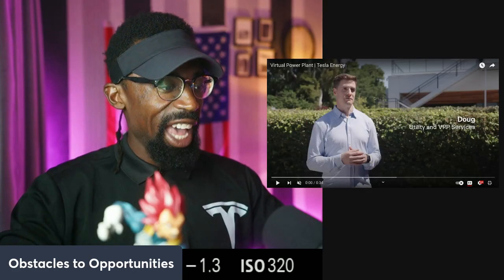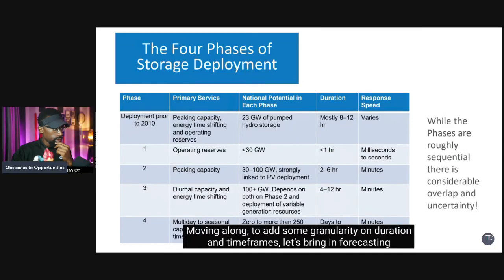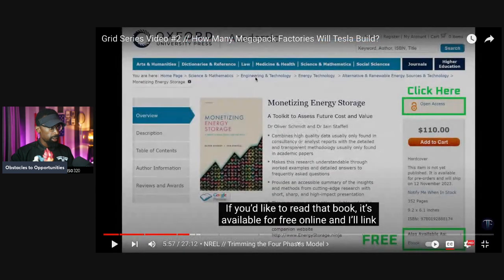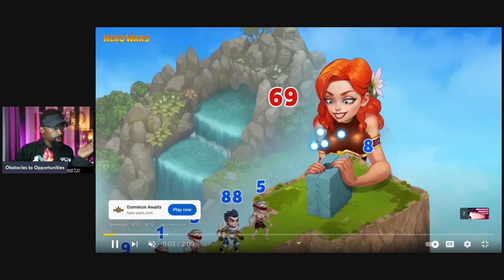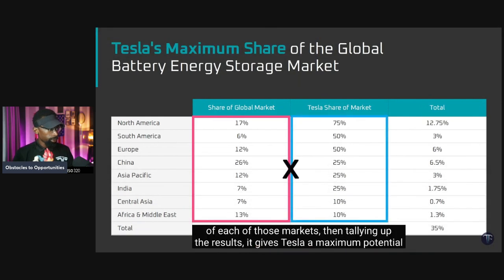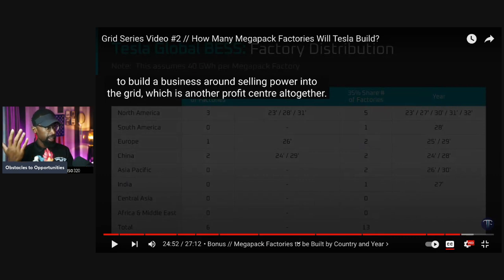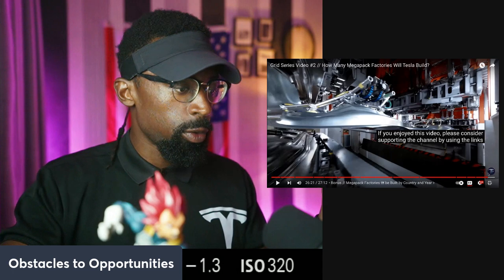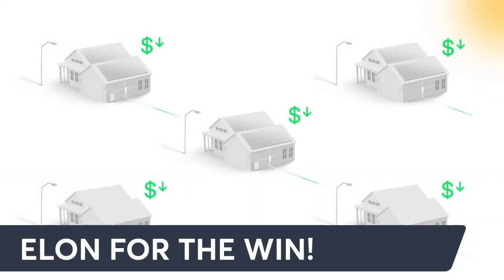How Tesla's Energy Solutions Are Changing the Grid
In this video, we explore how Tesla's innovative energy solutions are revolutionizing the traditional power grid.

Key Points Covered:

Introduction to Tesla Energy Solutions:

Overview of Tesla's energy products, including the Powerwall, Powerpack, and Solar Roof.
Energy Storage and Efficiency:

How Tesla's battery storage systems store excess solar energy, providing reliable power even during outages.
Grid Stabilization:

Tesla's role in stabilizing the grid with large-scale energy storage projects, such as the Hornsdale Power Reserve in Australia.
Renewable Energy Integration:

Enhancing the integration of renewable energy sources like solar and wind into the grid, reducing dependence on fossil fuels.
Virtual Power Plants (VPPs):

The concept of VPPs, where Tesla aggregates distributed energy resources to create a flexible and responsive energy network.
Cost Savings and Environmental Impact:

Financial benefits for consumers and businesses, and the positive environmental impact of reducing carbon emissions.
Future of the Energy Grid:

Tesla's vision for a decentralized, resilient, and sustainable energy future.
Conclusion:
Tesla's energy solutions are not just products but pivotal innovations driving the transformation towards a greener and more efficient power grid.

Attention!